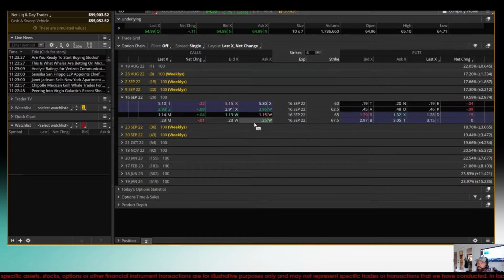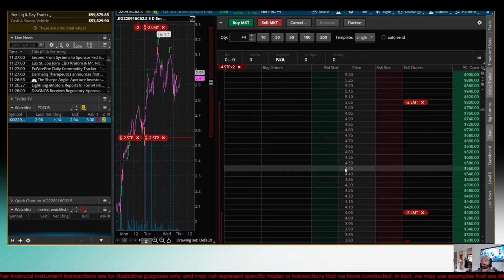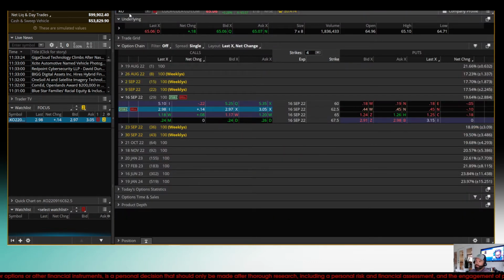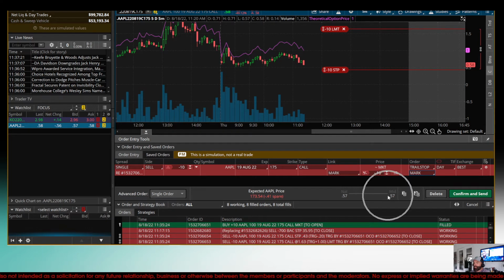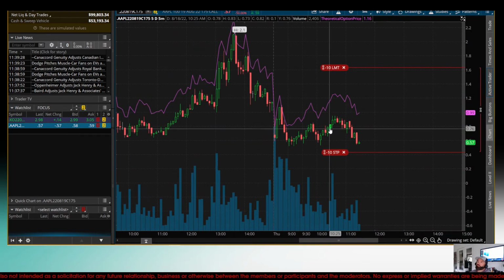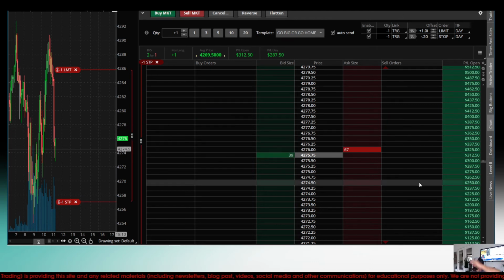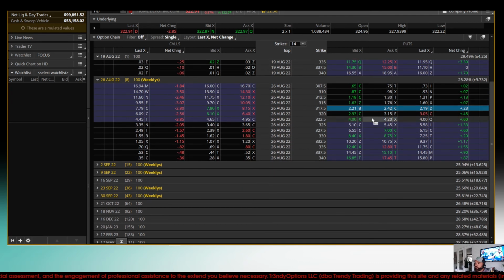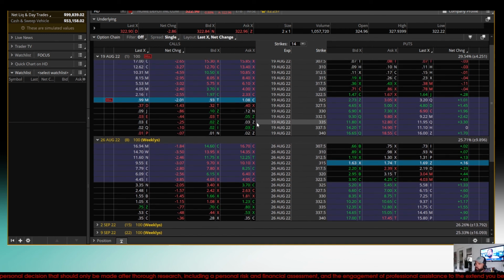Learn How To Execute Options FASTER Using These Templates!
Using a Paper account to teach how to trade faster and set up templates with options, a must-watch if you want to execute quicker.

$SPY
$QQQ
$DIA
$IWM
/CL
/ES
$BTC